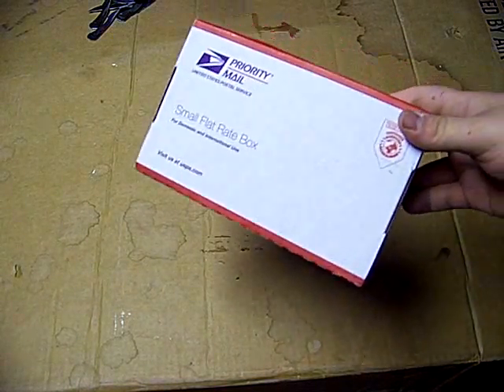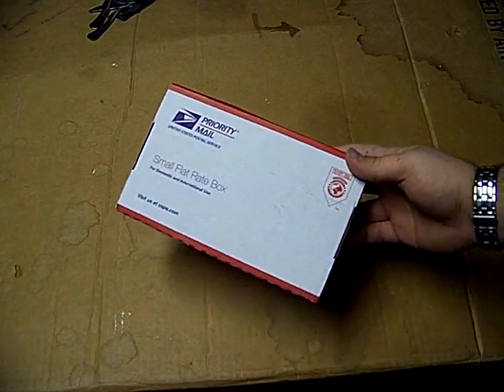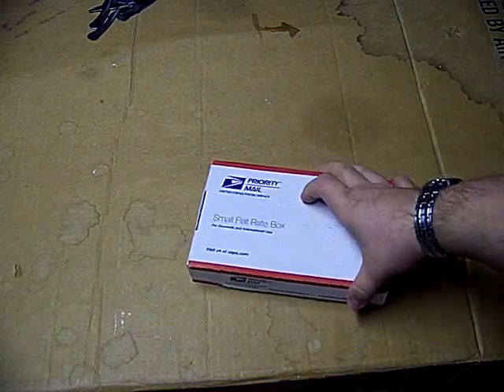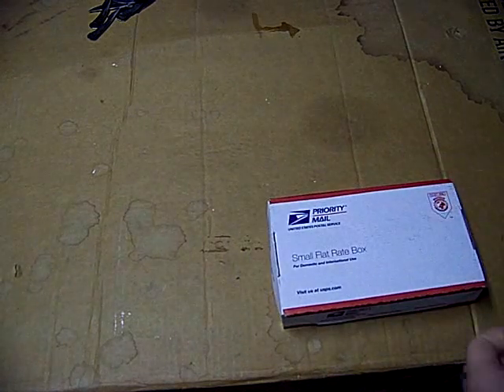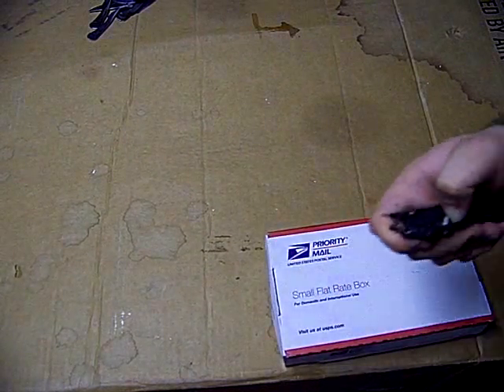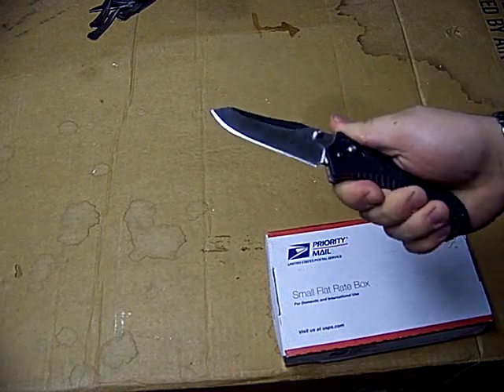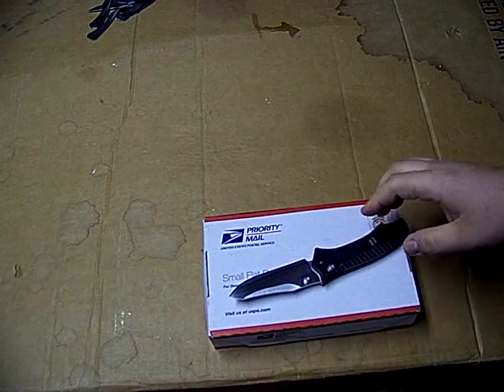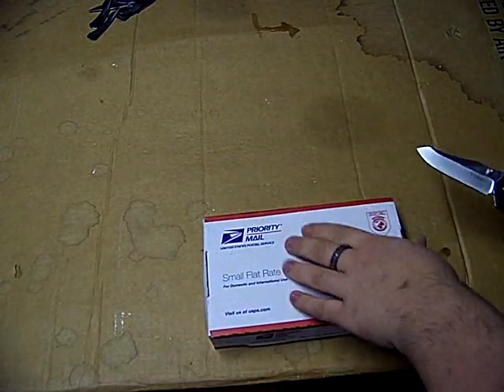YABO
This is a yabo. I hope you like it :)